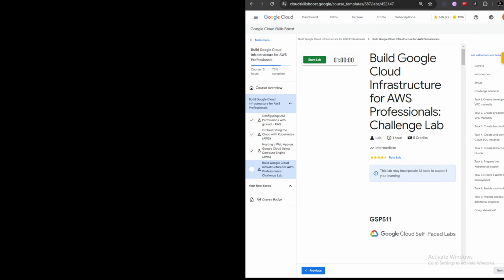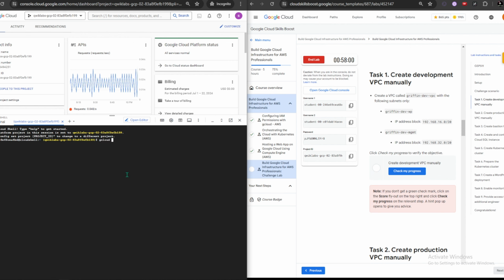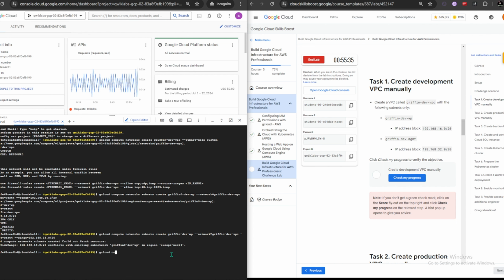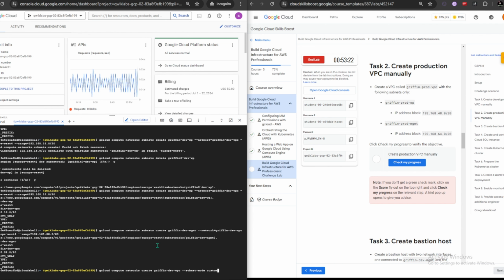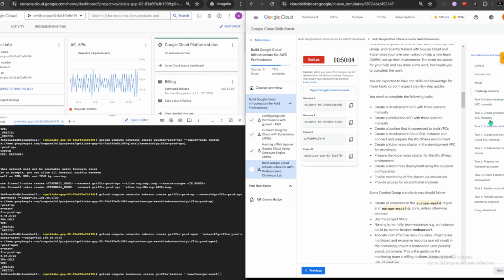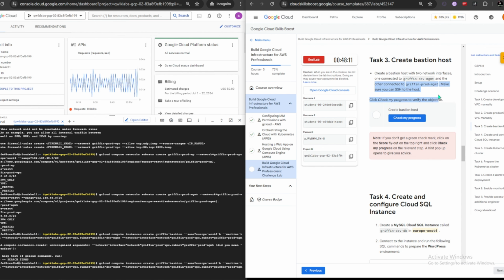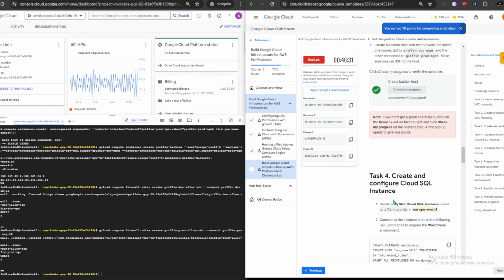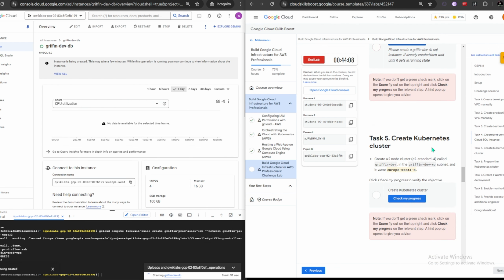Transform Your Google Cloud Space for New Team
Get ready to prepare your Google Cloud environment for your new team with this guide! Learn about setting up Kubernetes, VCP, and more to ensure a smooth transition and collaboration.